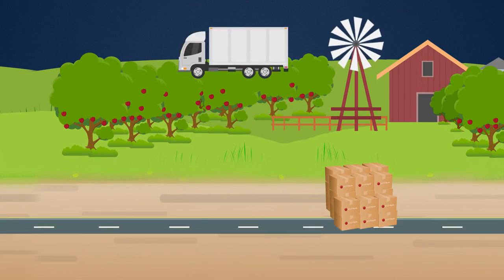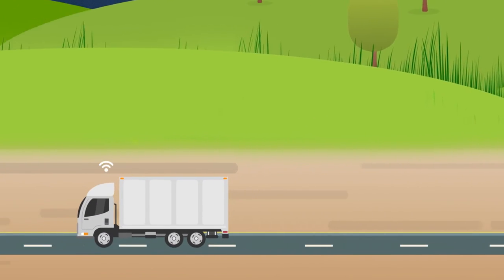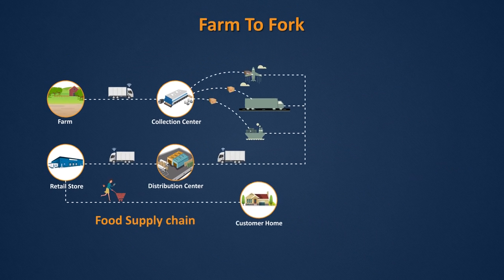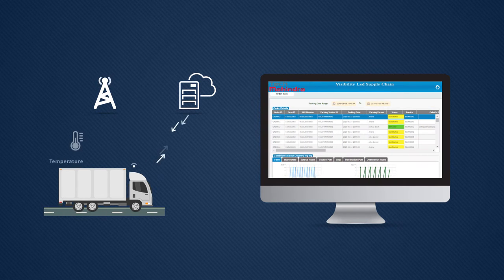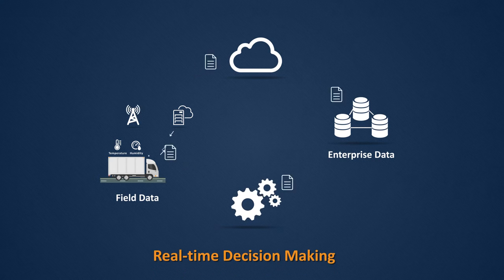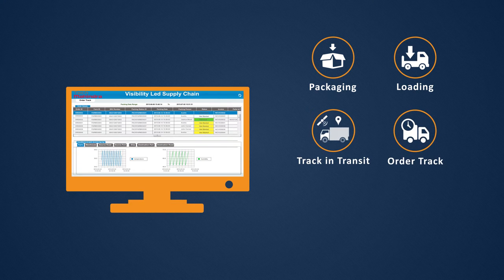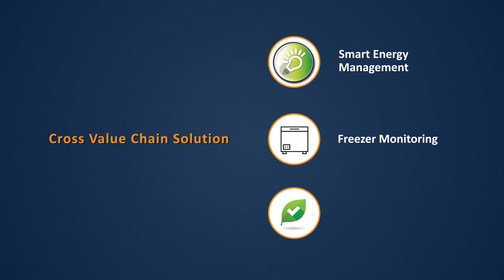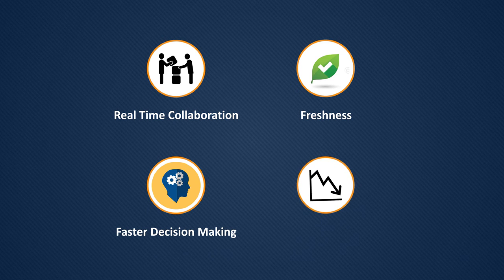Farm to Fork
End to end visibility into the food supply chain for improved freshness of produce and food